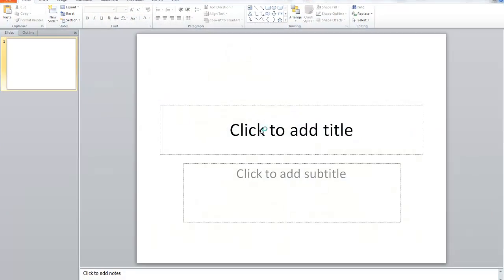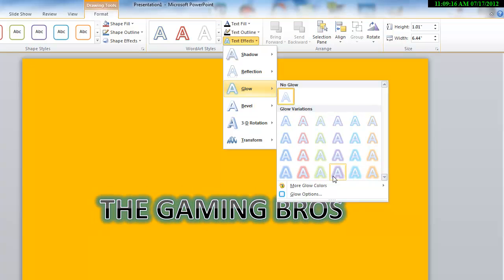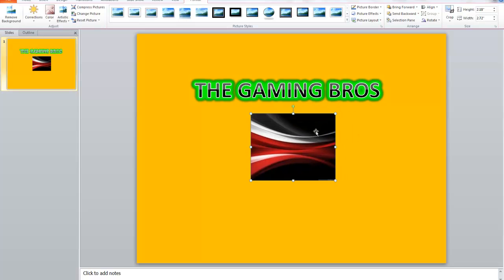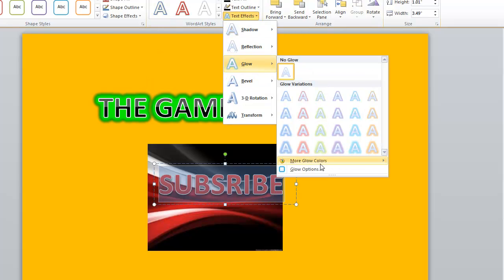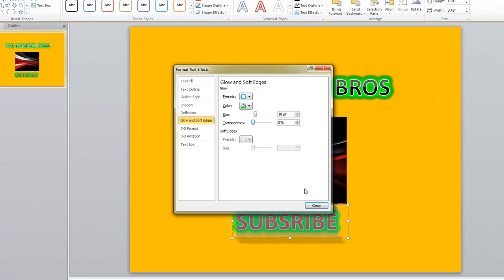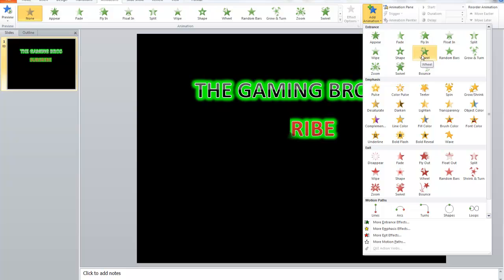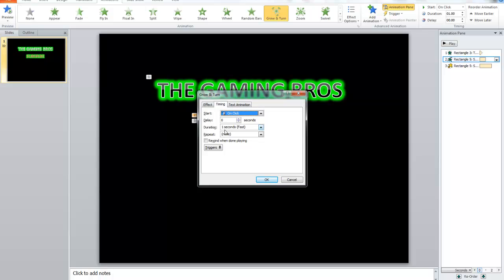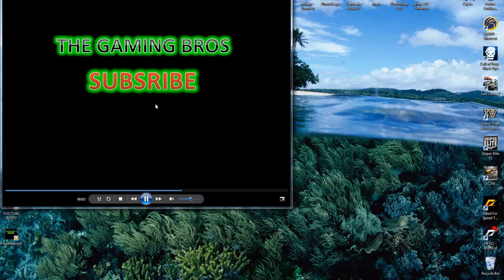How to Make COOL Youtube video Effects in Power Point Easy [HD} TUTORIAL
In this  totorial your going to learn how to create cool effects on Microsoft PowerPoint 2010
Than you are going to learn how to render powerpoint Presentations  into media files